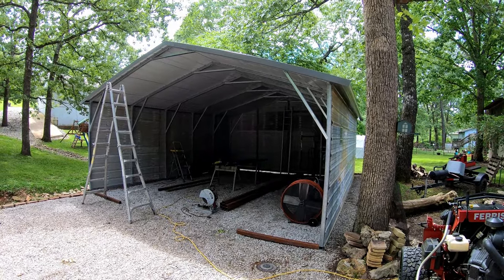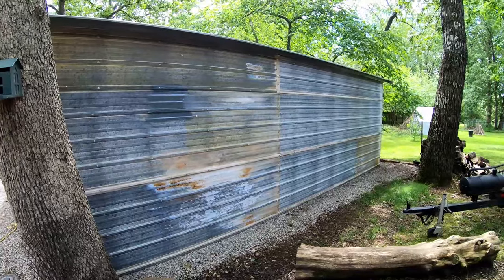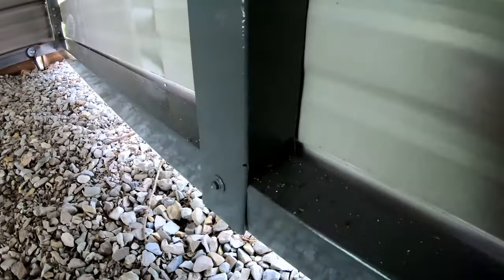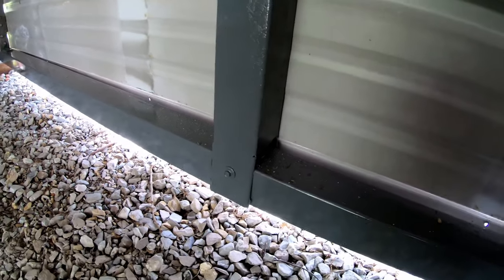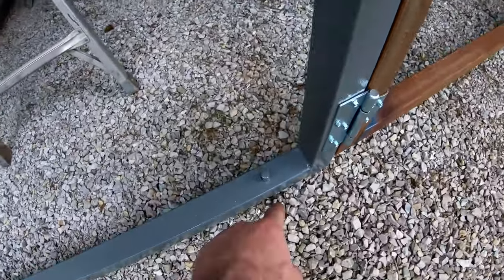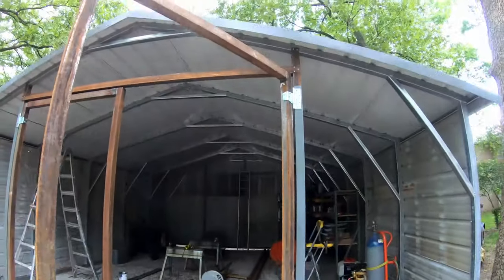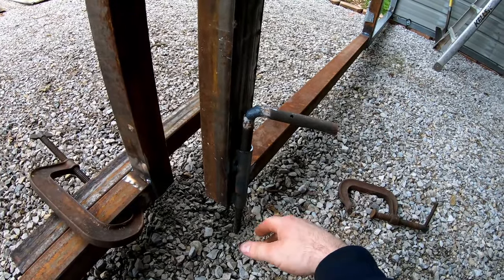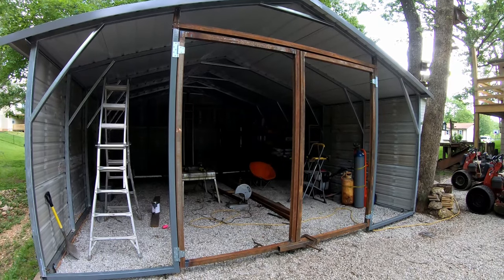Framing A Carport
One way to frame in carport walls and doors.